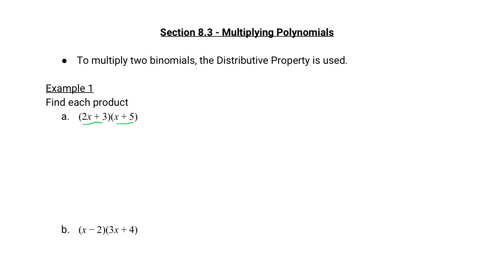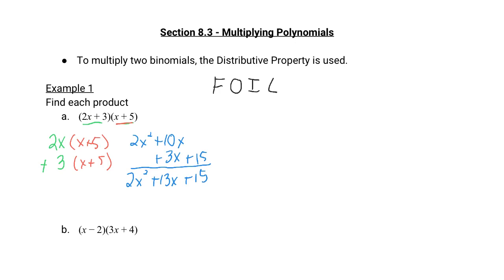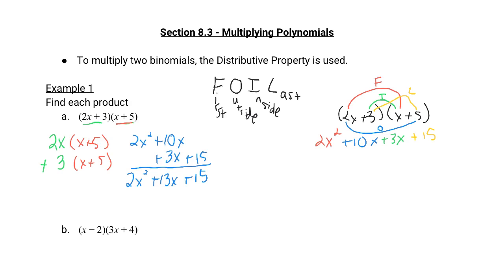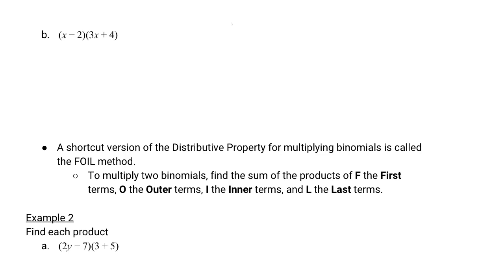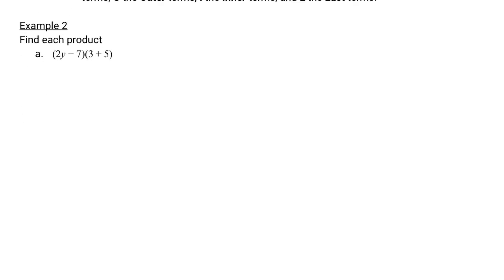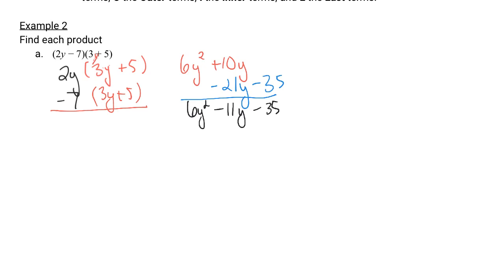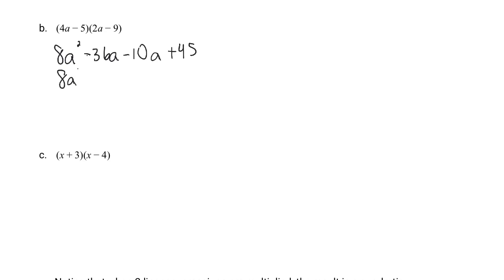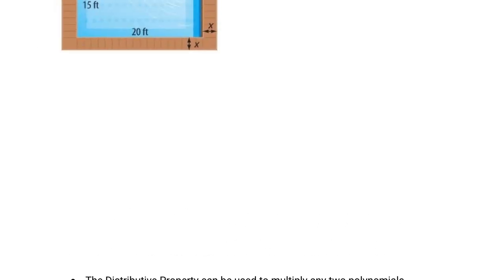8.3 Notes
8.3 Notes - multiplying 2 binomials